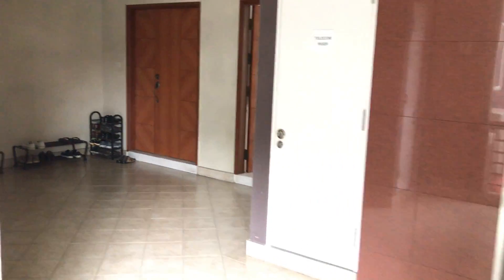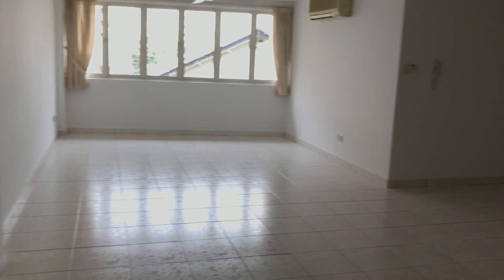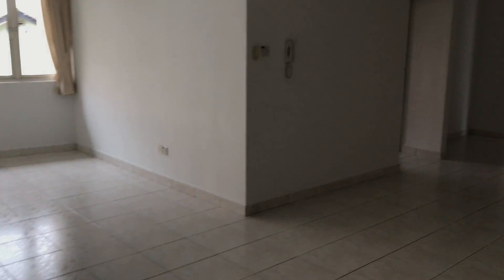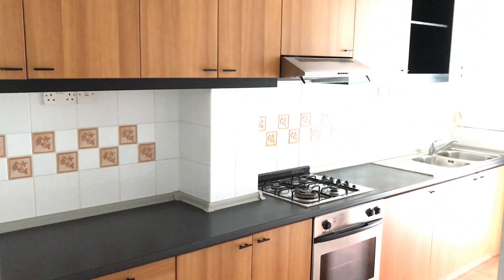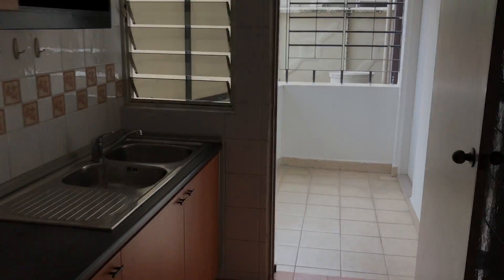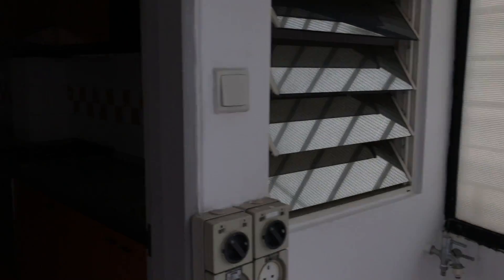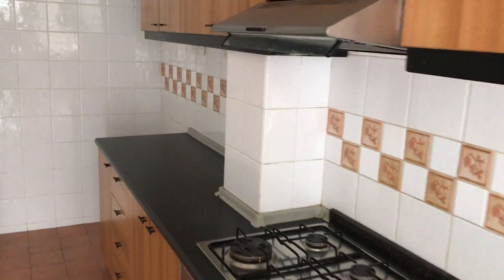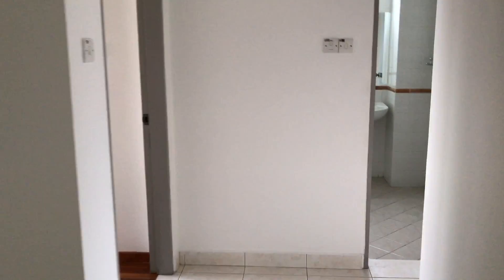Thomson 3 Bedder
This very well maintained unit boast of a large "L-shaped" living and dining room. It's a brightly lit unit ,  has a well laid out kitchen and a decent yard space.